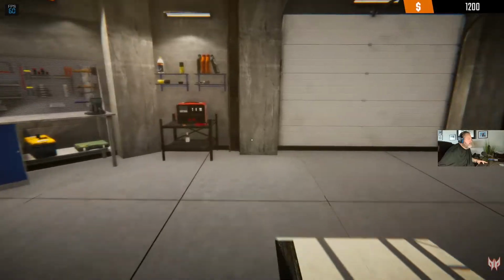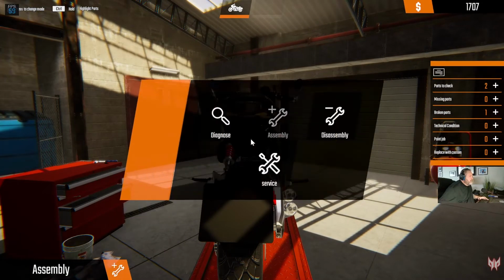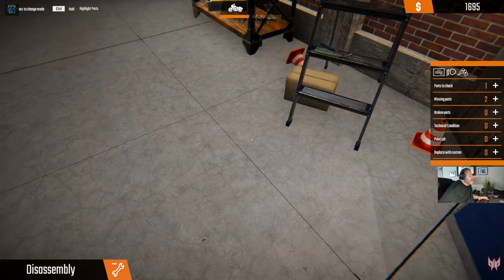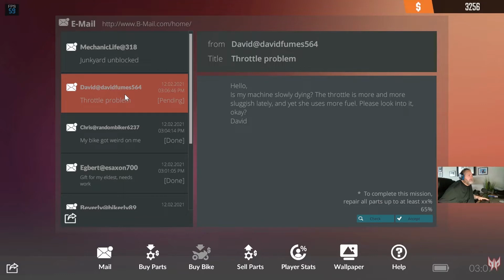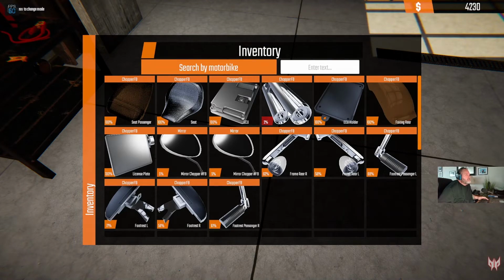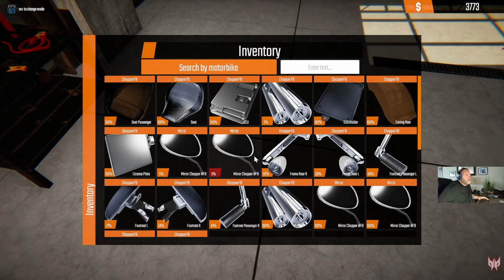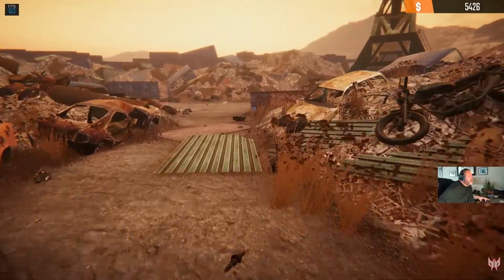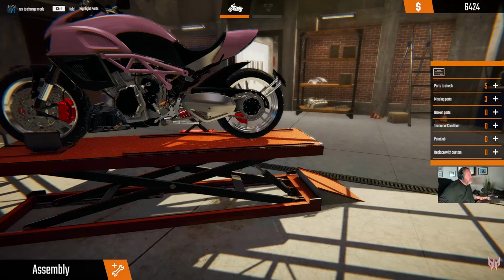Biker Garage: Mechanic Simulator Gameplay | Back to the Beginning | Motorcycle repair & Rebuild Sim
We go back to the very beginning of the game to answer any questions you may have about the FANTASTIC simulation game